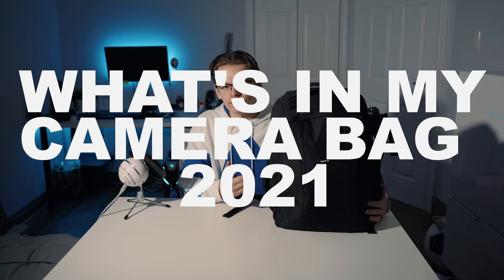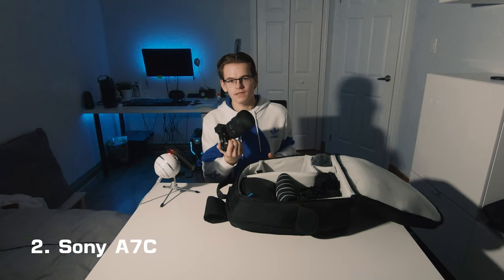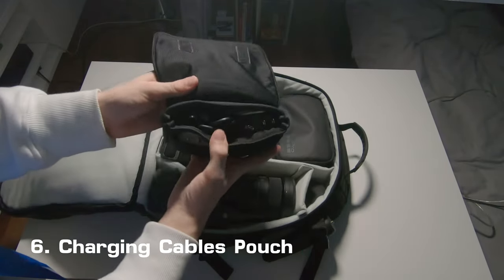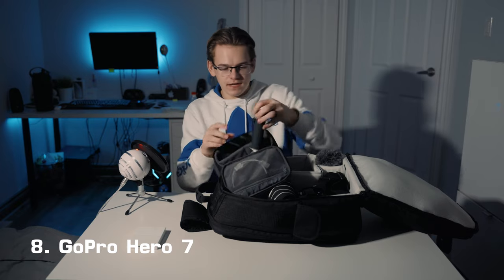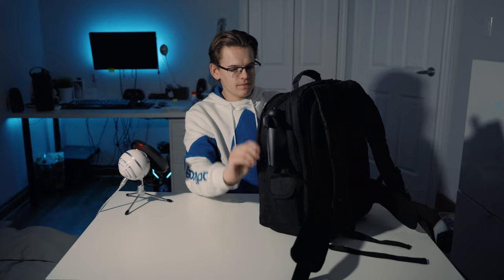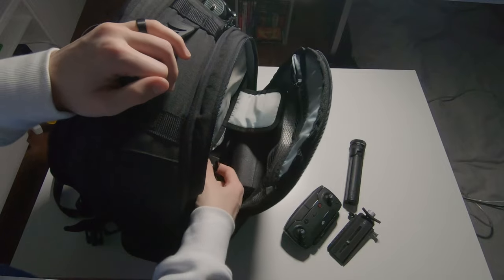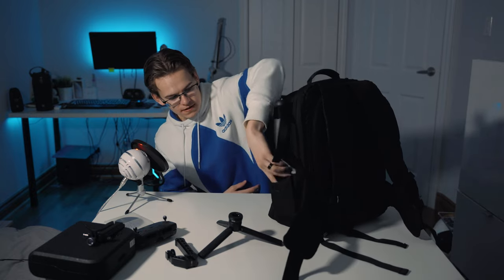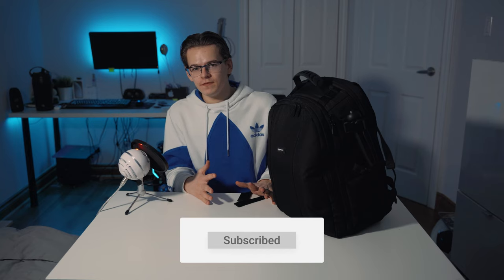What's In My Camera Bag 2021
My gear
Main Camera:

Hi my name is Michal. I am a 17 year old filmmaker that is trying to build an audience. I usually post cinematic videos or sometimes bigger projects.